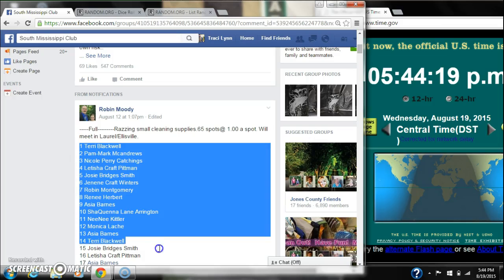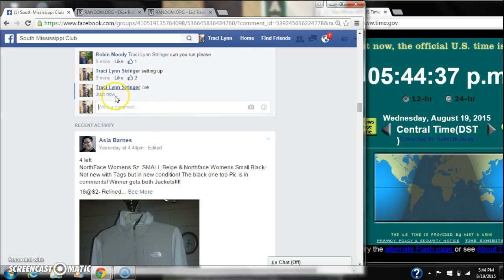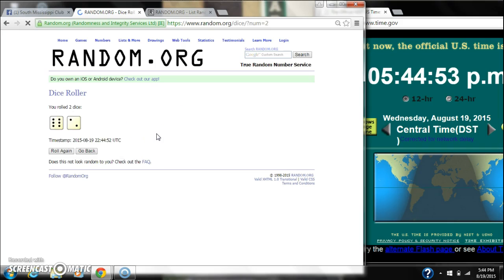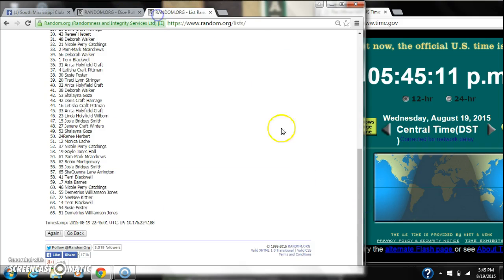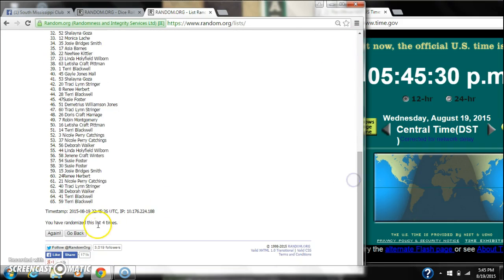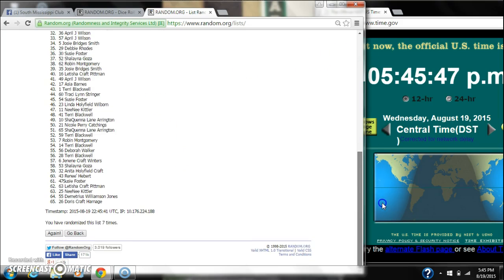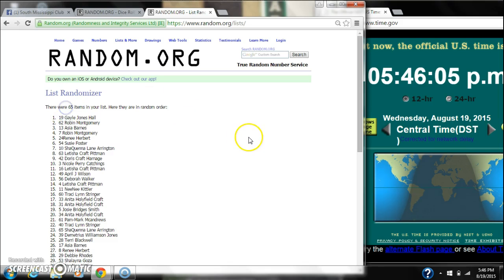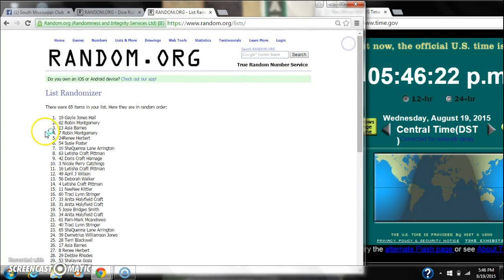Robin's Small Cleaning Supply Razz